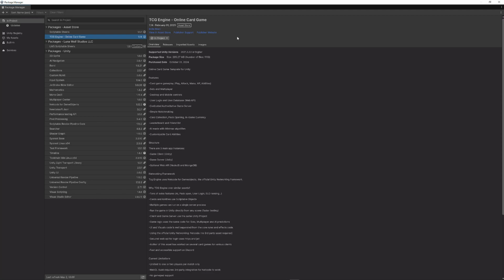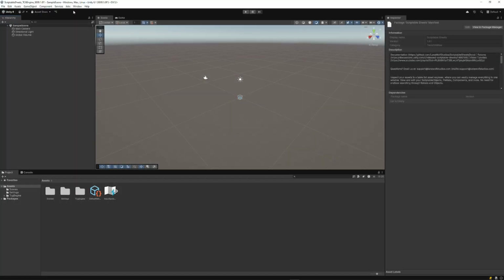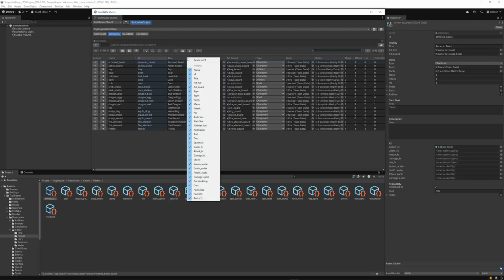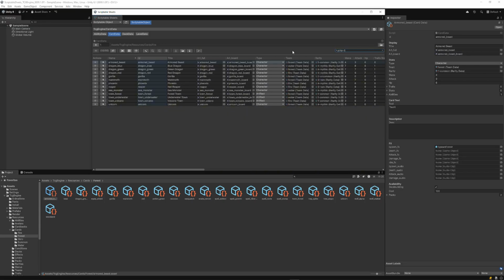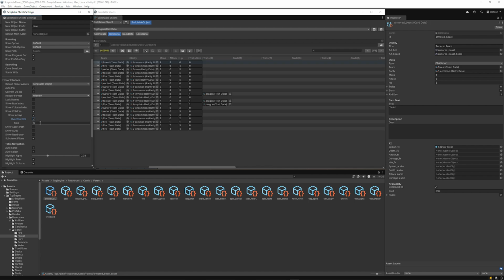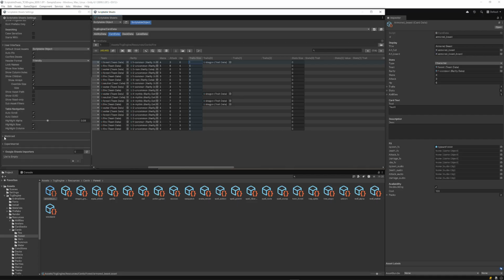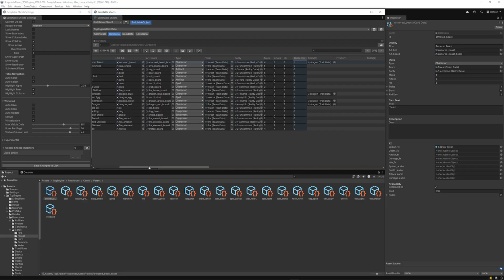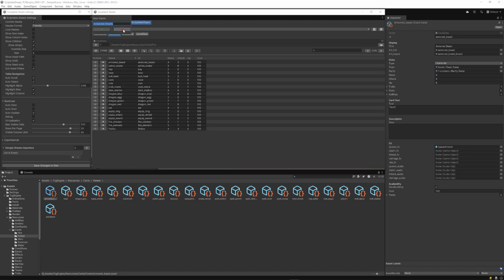Scriptable Sheets Case Study: TCG Engine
View your Unity assets in a whole new way. Scriptable Sheets revolutionizes Unity by integrating spreadsheet-like views for all your assets, boosting productivity and simplifying data management.

In this first case study we explore how you can use Scriptable Sheets to efficiently manage and edit your TCG Engine card data.